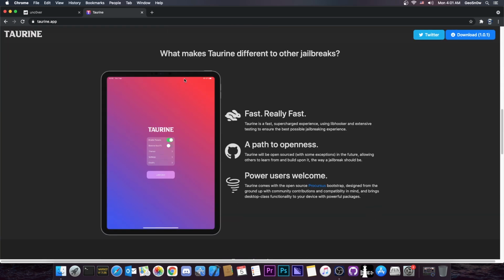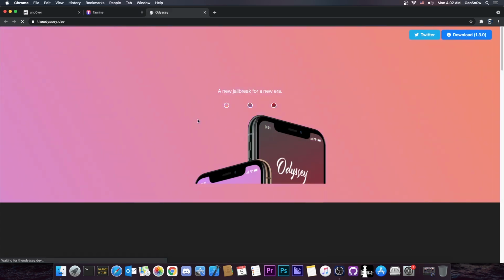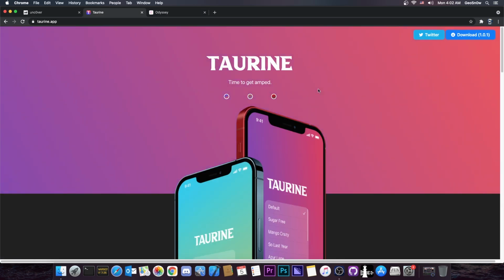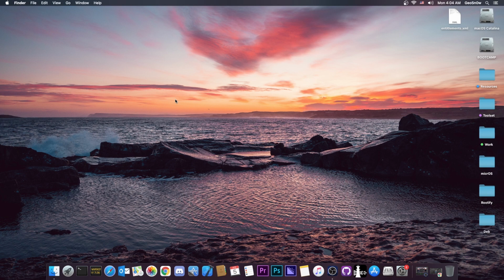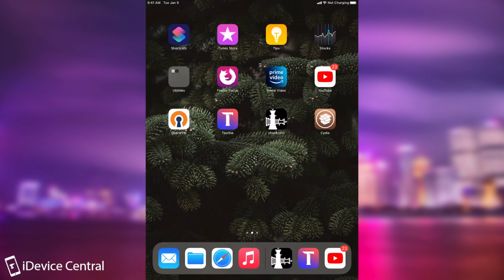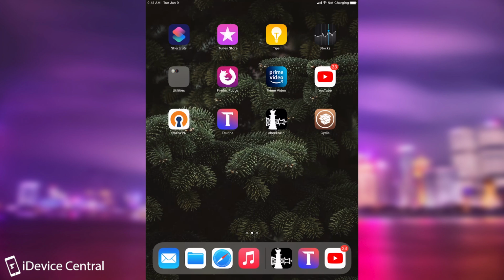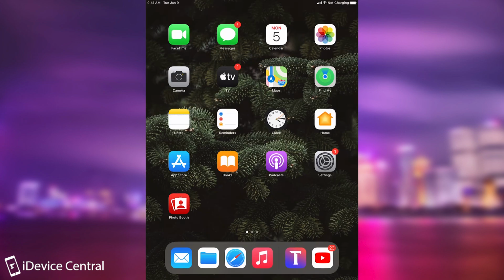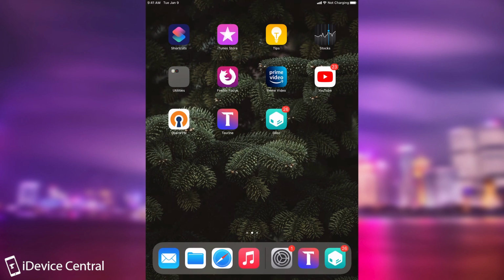How To Migrate To TAURINE JAILBREAK From Unc0ver / CheckRa1n Jailbreak (iOS 14.3 - 14.0) ALL Devices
In today's video, I will show you how to safely migrate from Unc0ver Jailbreak or CheckRa1n Jailbreak to the brand new Taurine Jailbreak on iOS 14.0 up to iOS 14.3 on all devices, including A12, A13, and A14. The procedure is rather quick and simple, but if not done right, you can have a pretty bad jailbreak experience. So follow this tutorial and you should be good to go jailbroken with Taurine Jailbreak.

Please do try to avoid importing your tweaks with utilities like Batchomatic and other such tools. History has shown that it's more trouble than it's worth it, and many tweaks tend to malfunction after the import, giving the new jailbreak a bad image. Batchomatic is great and it serves a good purpose, but if you're testing the jailbreak for the first time, give it the best shot by installing tweaks yourself rather than importing them.

~ GeoSn0w